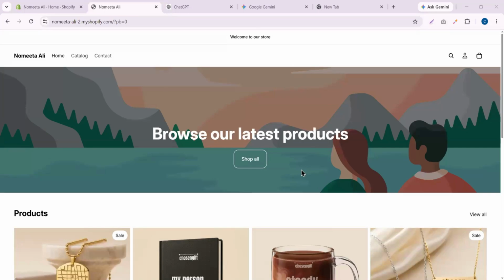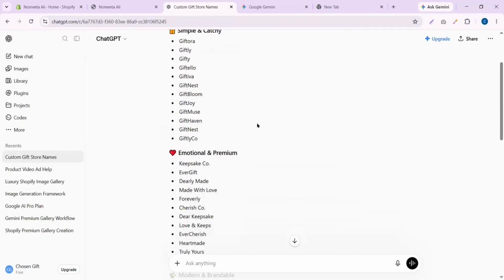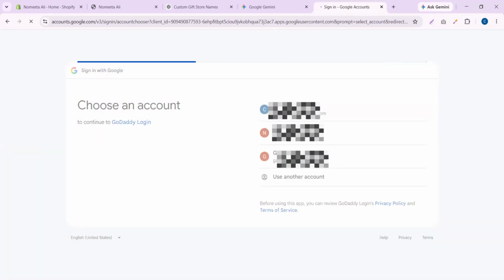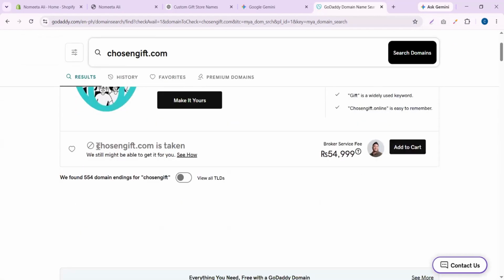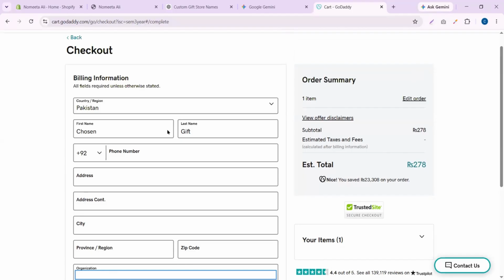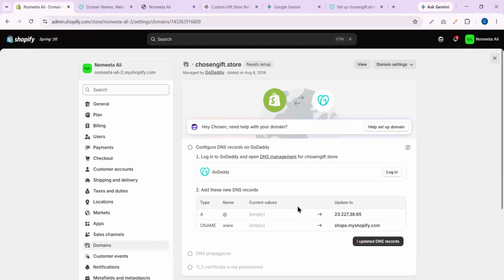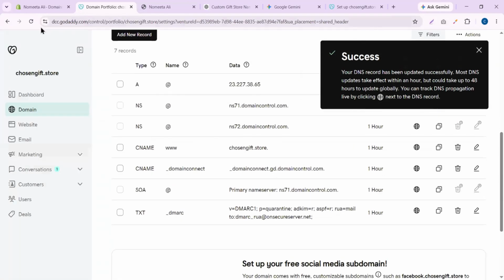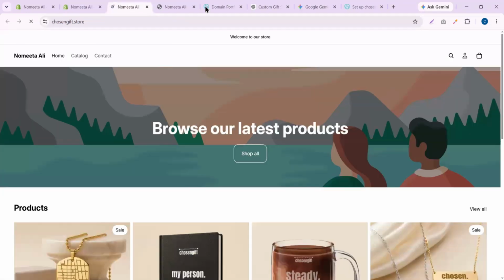How to Connect GoDaddy Domain to Shopify in 2026 Fast & Easy | Day 6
Learn how to buy a custom domain name and connect it automatically to your Shopify store in this step-by-step tutorial! Whether you are building a personalized gifting brand or launching an e-commerce shop for clients, having a custom web address is essential for brand credibility, trust, and SEO.

In this video, I walk you through using AI prompts to brainstorm catchy domain names, choosing between top-level extensions (.com, .store, .online), buying a domain via GoDaddy, and linking it to your Shopify Admin with a single click.

📋 COPY & PASTE THIS AI DOMAIN BRAINSTORMING PROMPT:

Act as an expert e-commerce branding strategist and domain naming consultant for the USA market.

Context & Rules:
I am launching a US-based e-commerce brand selling [insert products, e.g., custom mugs, jewelry, journals, and candles]. Help me generate catchy, memorable, and brandable domain name ideas that align with my niche.

Generate:

10 Short & Brandable Domain Ideas (1–2 words max)

5 Descriptive / High-Intent Domain Ideas

Suggestions for .com vs. alternative extensions (.store, .online, .shop) based on positioning and budget

Product Details:
Target Market: USA
Brand Vibe: Warm, premium, personal

🔍 TOPIC TAGS & KEYWORDS COVERED IN THIS VIDEO:
buy domain for shopify, how to connect godaddy domain to shopify, shopify domain setup, connect custom domain shopify, godaddy to shopify automatic connection, shopify tutorial for beginners, ai domain name generator, choose domain extension .com vs .store, how to buy domain on godaddy, custom domain shopify 2026, start shopify store step by step, shopify domain settings.